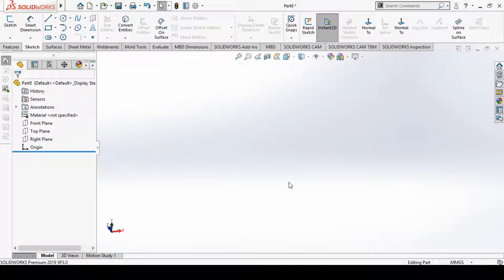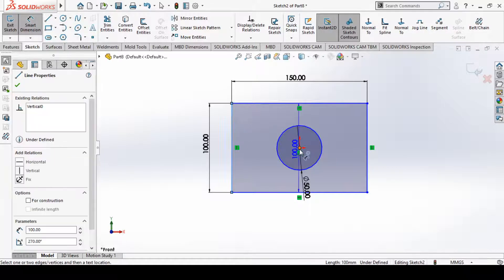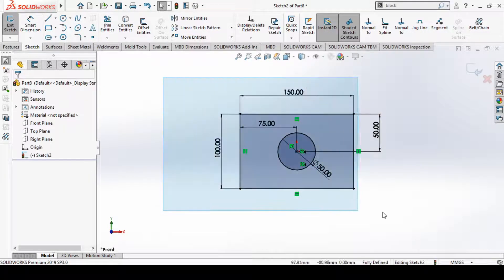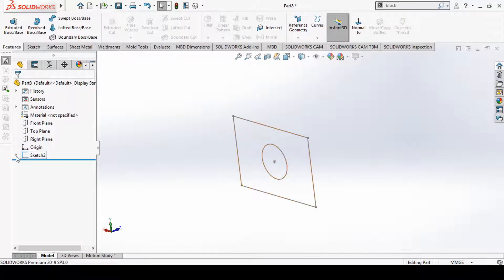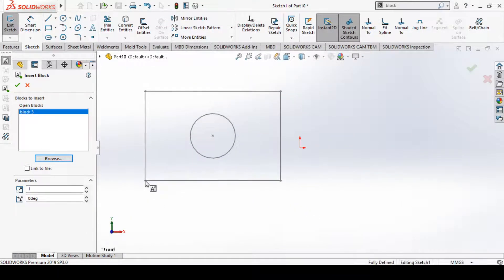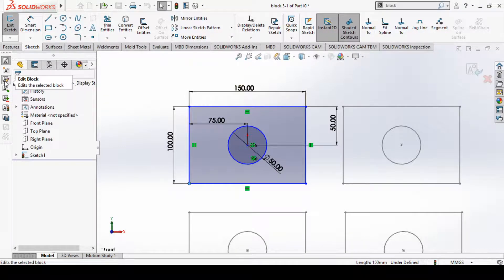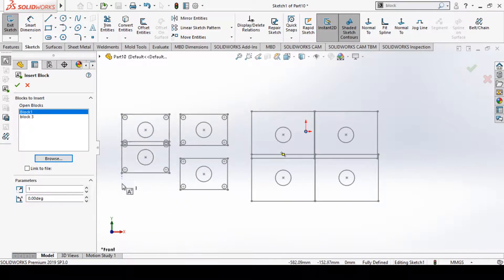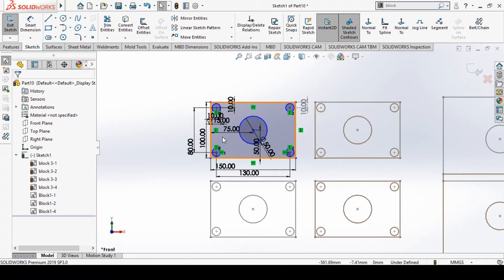Solidworks Tutorial 39 :- Solidworks make block ,save block ,edit block, explode block ,insert block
This video explains the  Solidworks Whitworth quick return 2D mechanism with make block option options in the solidworks 2020.